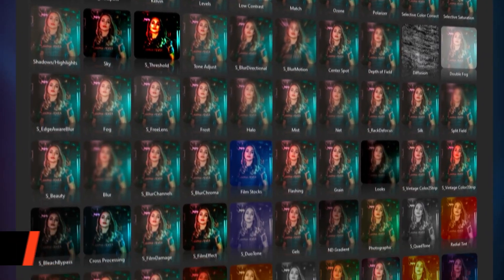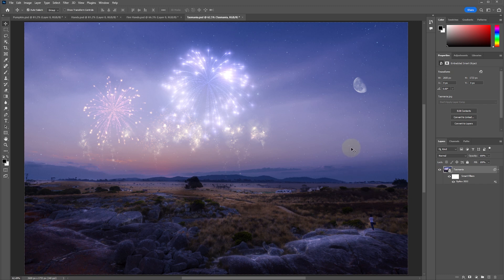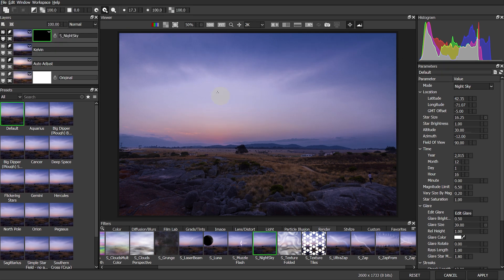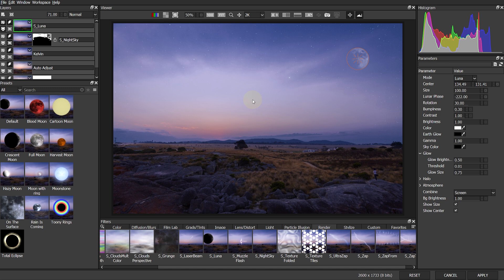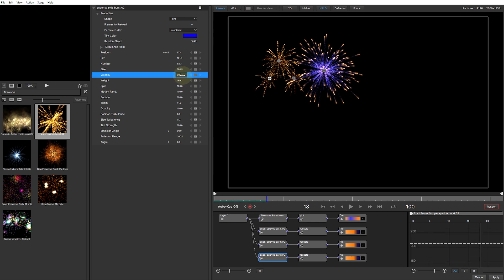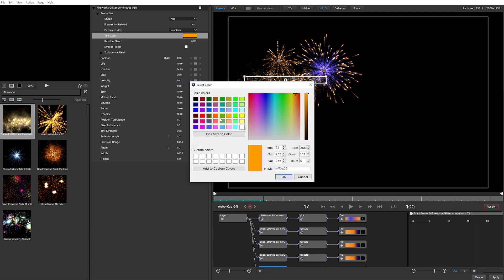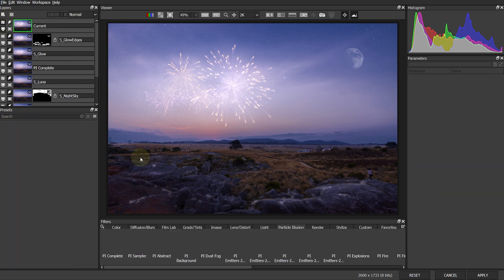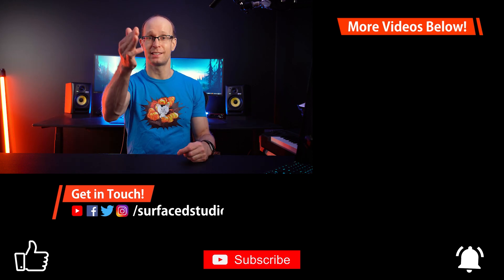How to Create Particle Effects in Photoshop | Boris FX Optics 2022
Learn how to add PARTICLE EFFECTS inside Photoshop using the Boris FX Optics plugin!

TIME STAMPS
00:00 Introduction
01:53 Example Effects
03:00 Tutorial Start
03:44 Adding Basic Effects
04:29 Adding Stars
05:23 Adding the Moon
06:07 Particle Illusion Integration
07:58 Adding Fireworks
09:04 Modifying Particle Effects
13:00 Adding Glow & Smoke
14:08 Painting Lighting & Highlights
16:10 Adding a Vignette